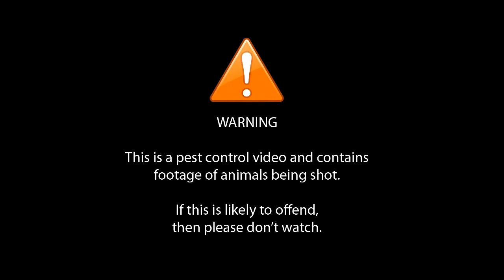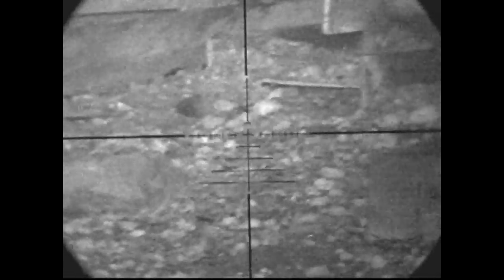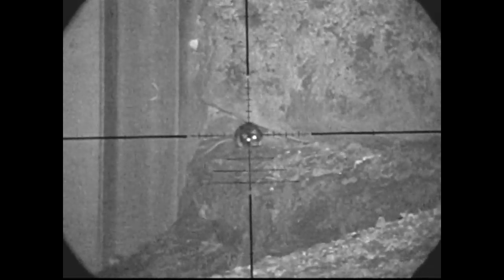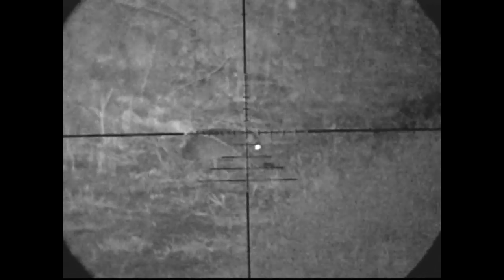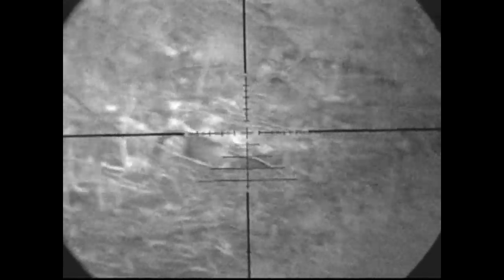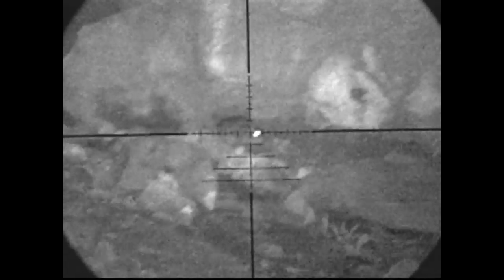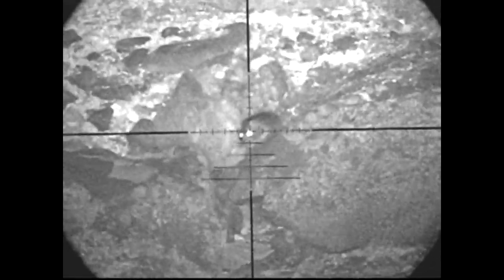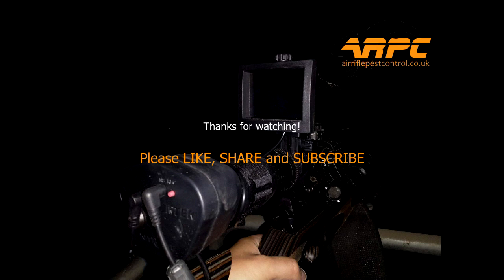Farm Rat Shoot - Seven Bite The Dust - Air Rifle Pest Control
I'm on a new permission this evening.

They won't use poisons here as there's a number of barn owls and kestrels so this is not an option because secondary poisoning is a big risk to these gorgeous birds.

After a tour by the Farm Manager, he explained there were a number of rats spotted previously, some of which were caught in fenn traps.

When I got there that evening, I walked around and set myself up at what looked like possible ratty hot-spots.

I shot between 7:00PM and 9:30PM, the weather was lovely and calm, with a gentle breeze - the rats seemed to like that!

A successful night! I shot seven rats in all.

Links

Ref:  2019GTY28